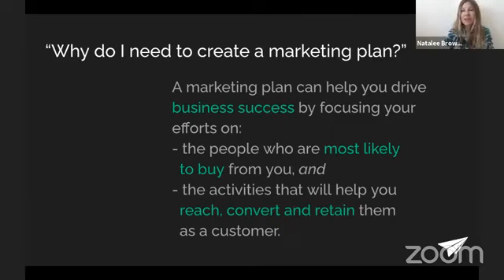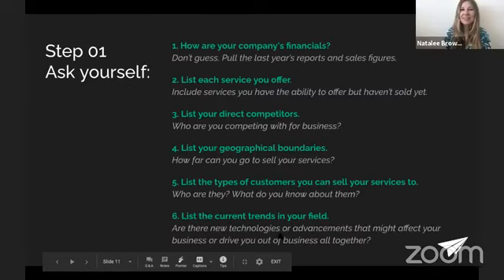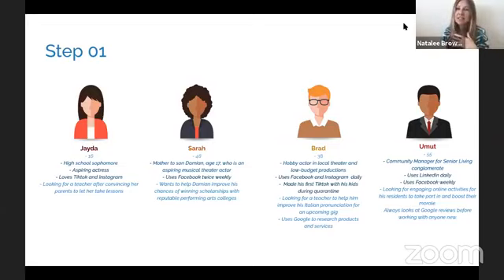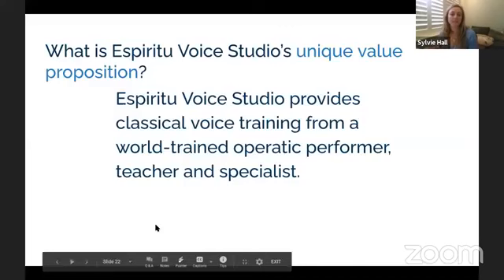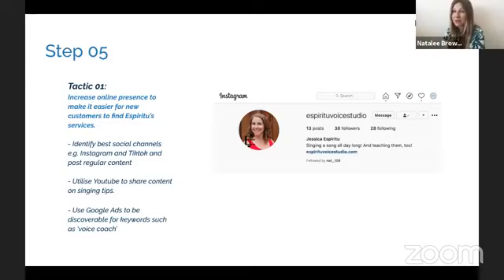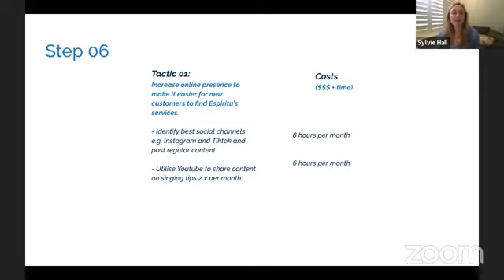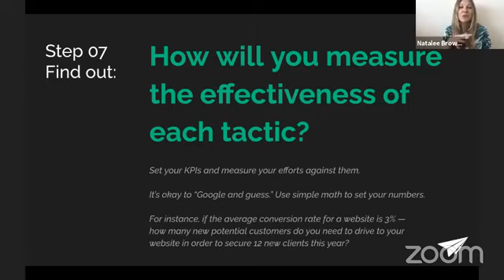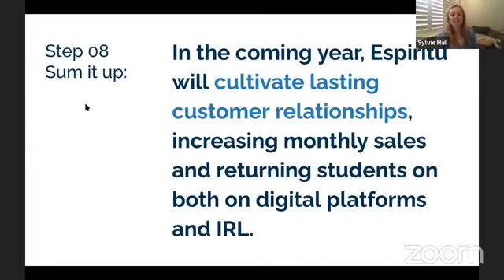The 8-Step Marketing Plan An easy guide for small businesses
The 8-Step Marketing Plan

An easy guide for small businesses.✨

We're presenting how you can put together a marketing plan for your business and using group member, Jessica Espiritu's business as an example.